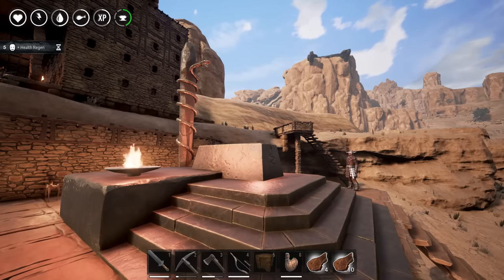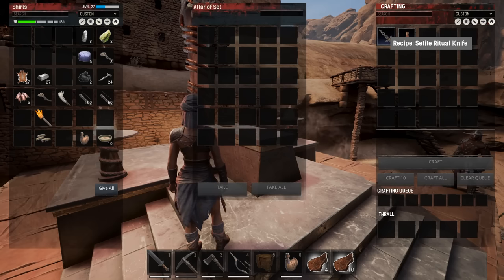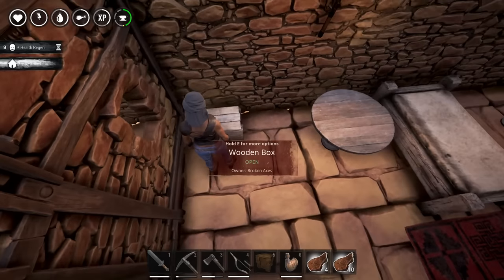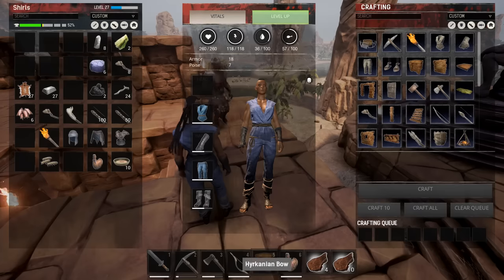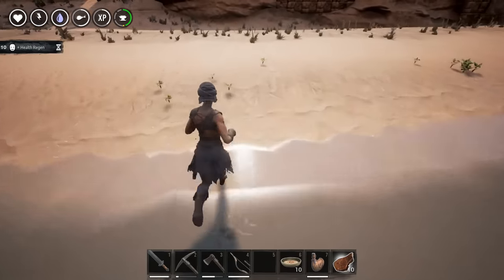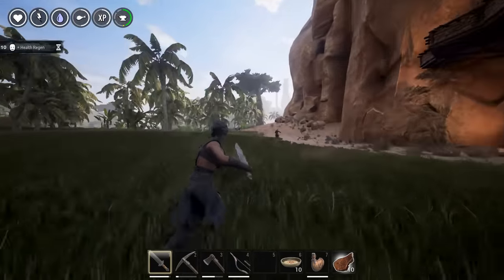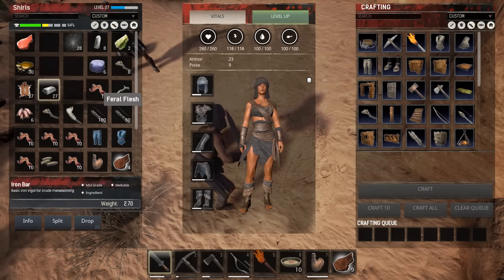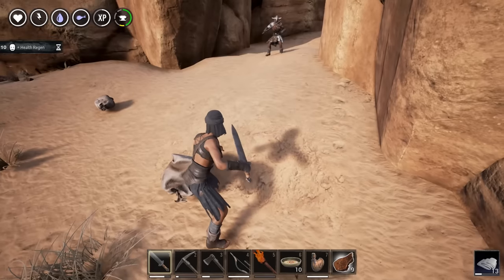Conan Exiles Eps 5 Multiplayer This Time the Spiders Love Us: Sorry about my voice being so low!!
We watch the upgrade of Set, then tackle a spider cave. They like us. Especially find us tasty after we leave!! Check out Haladmer and my son Tyberiuss channels below.
Shirley Curry
Rocky Mount VA, 24151